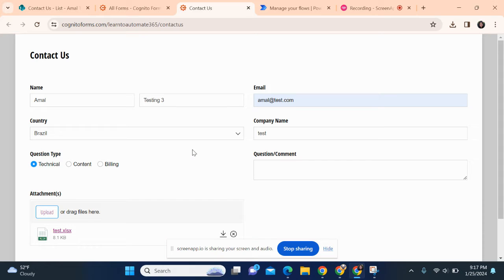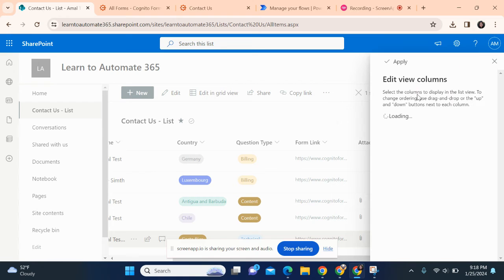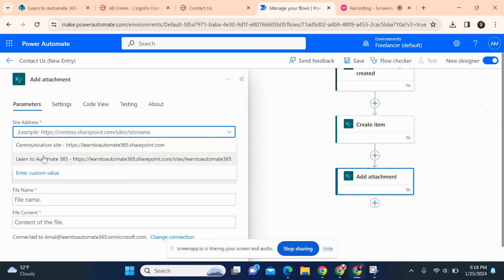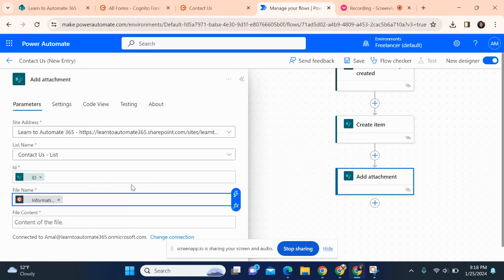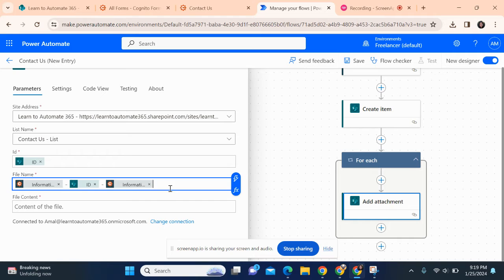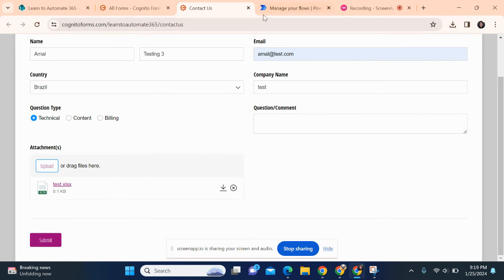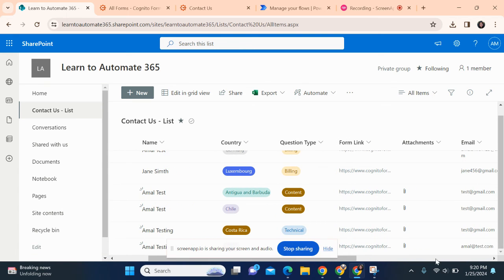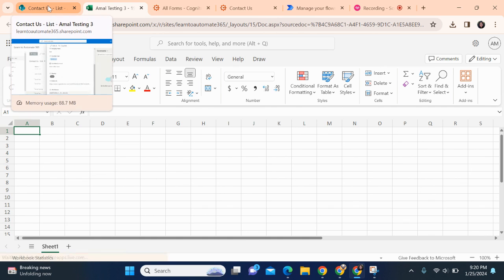Send Cognito Form Attachment into SharePoint List Entry (Flow)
In this video, I will show you how to send the attachment uploaded into your Cognito Forms  into your SharePoint List Item (or Entry) using a Microsoft Power Automate flow.